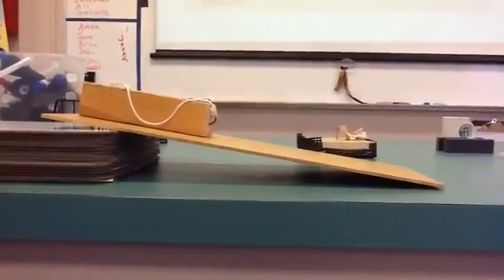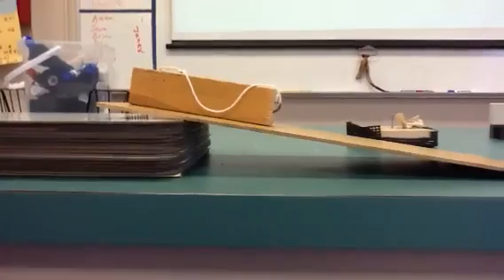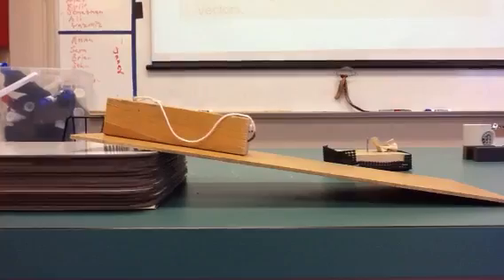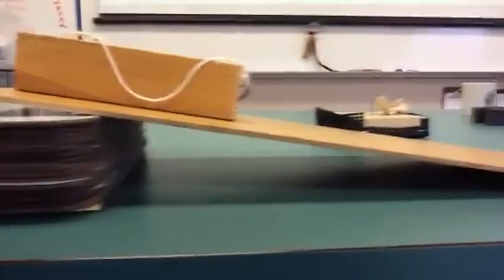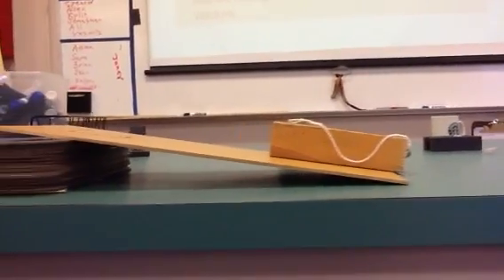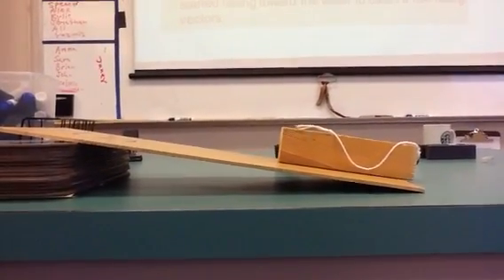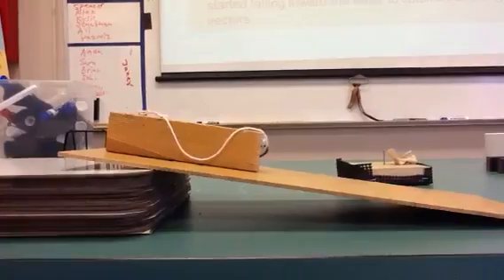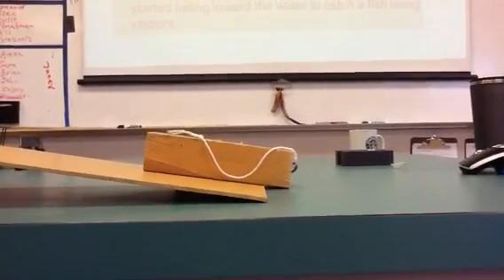STATIC vs SLIDING FRICTION.mov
Static vs Sliding Friction Demo